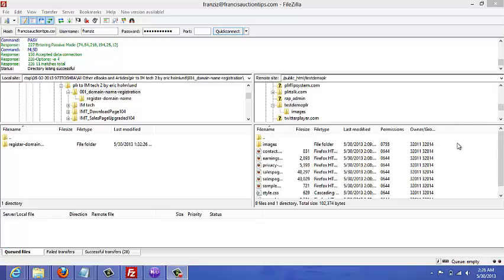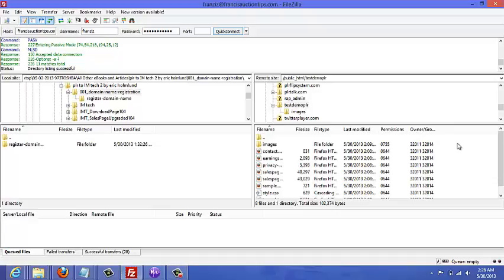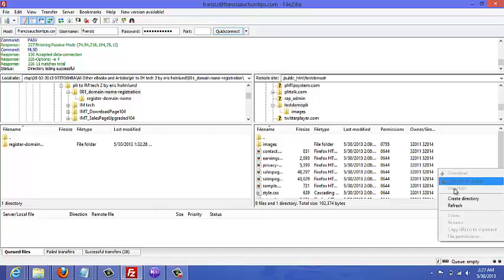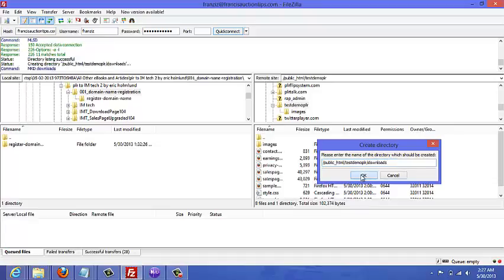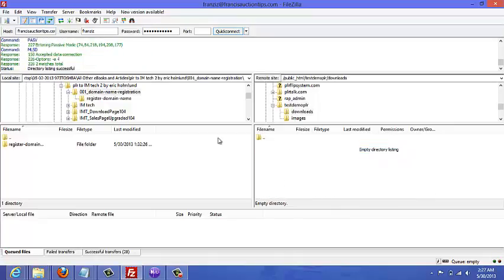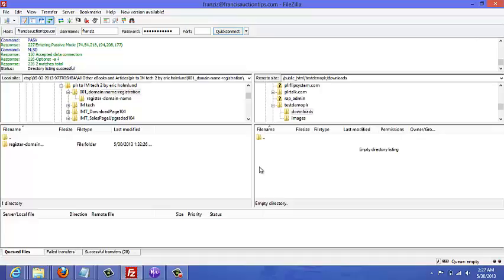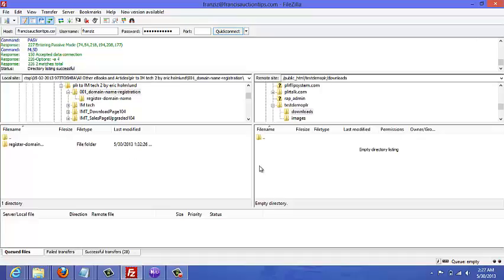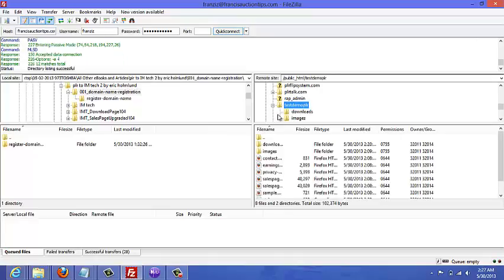Create a Download Folder - How To Edit Your PLR Product (Part 8)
Create a download folder - How to edit your PLR product Part 8 of 8.